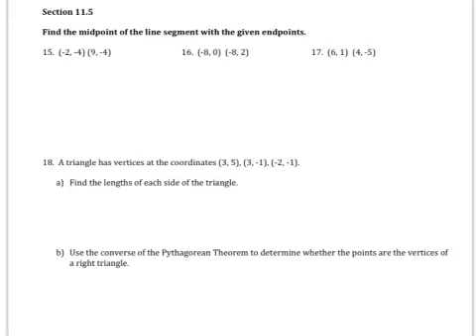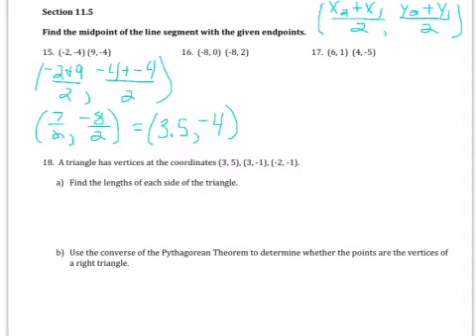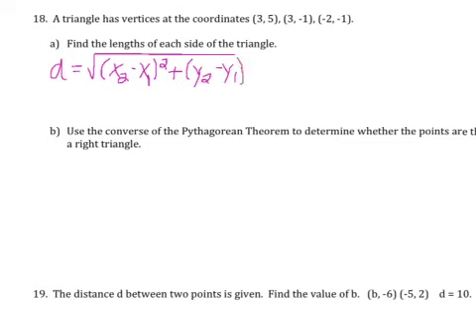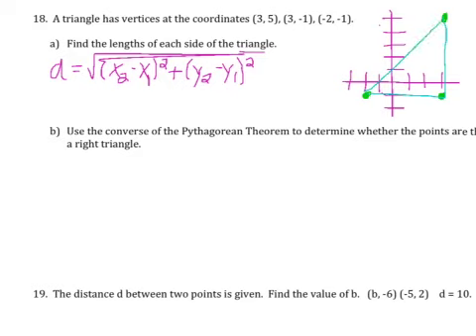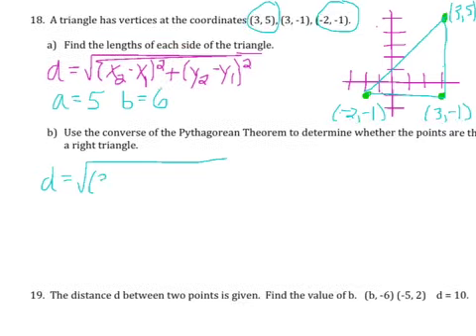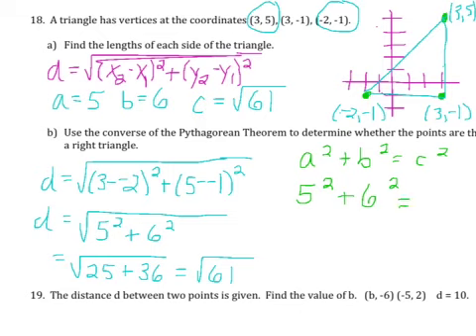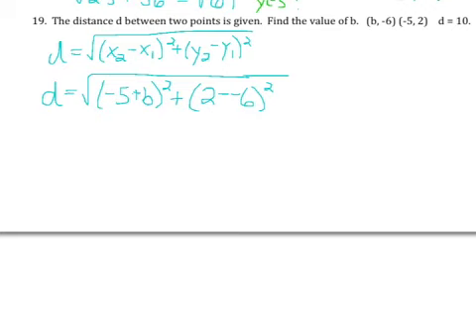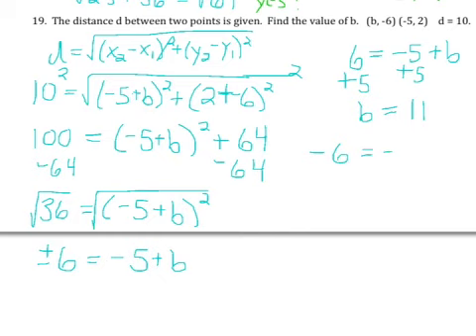Ch 11 Review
Test Part 3